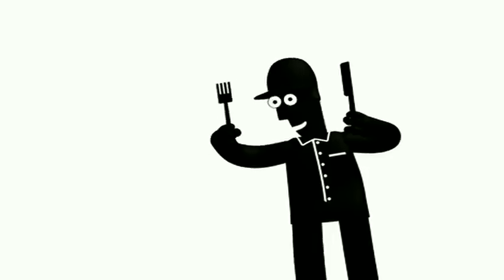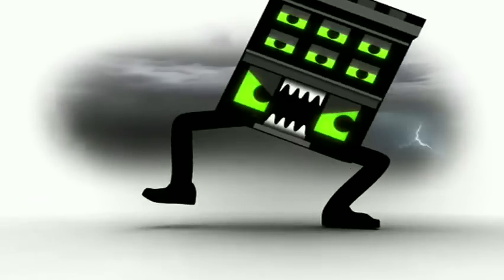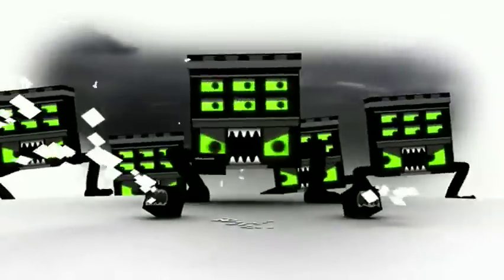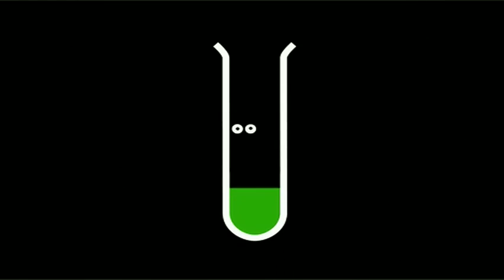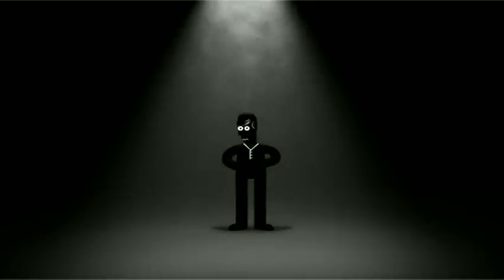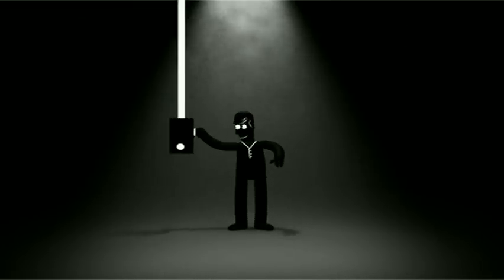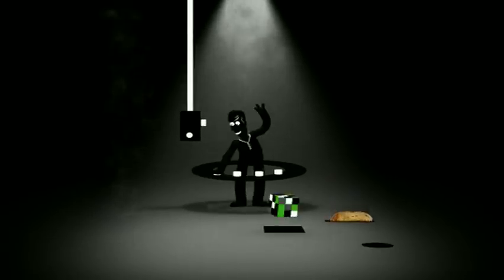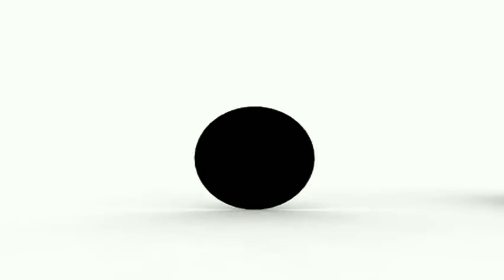BidMyLoan - The Evolution of Home Loans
Declan makes a brand new button